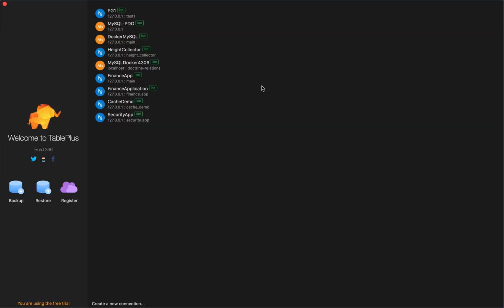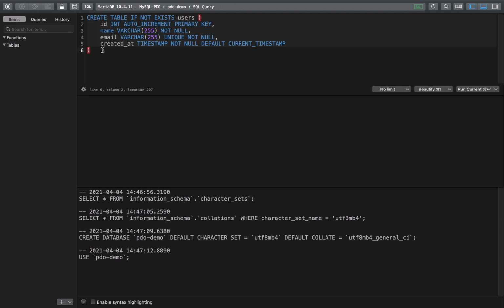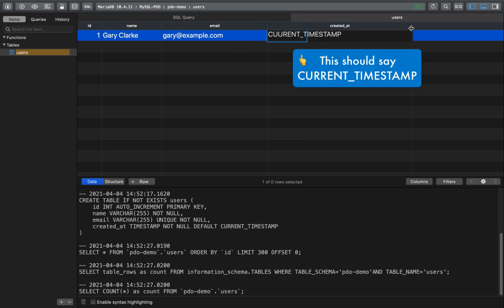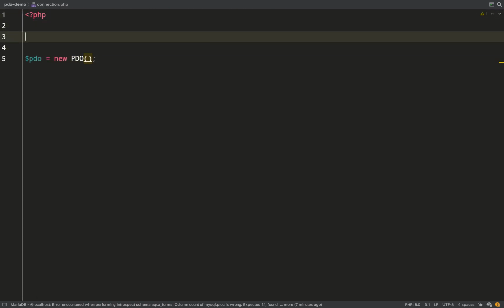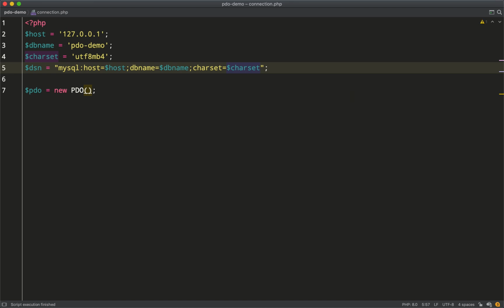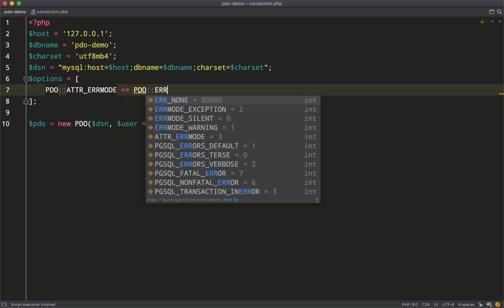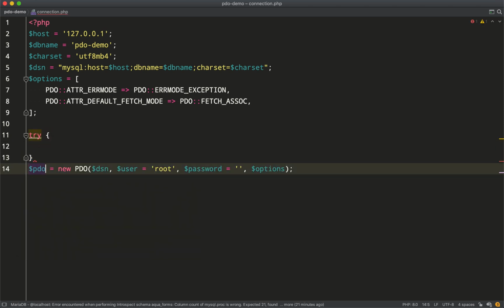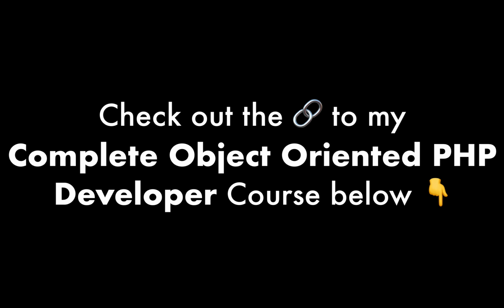PHP Data Objects Tutorial Part 1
ℹ Connect to a MYSQL database using PHP data objects